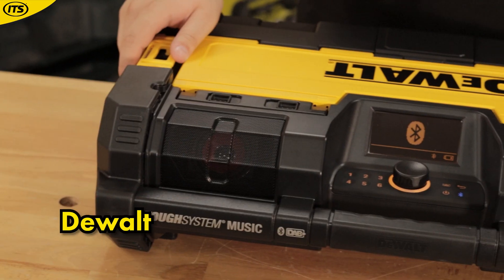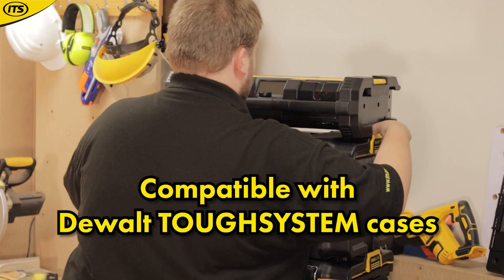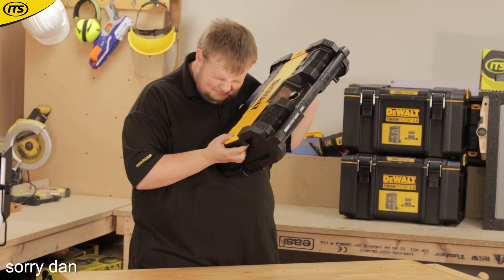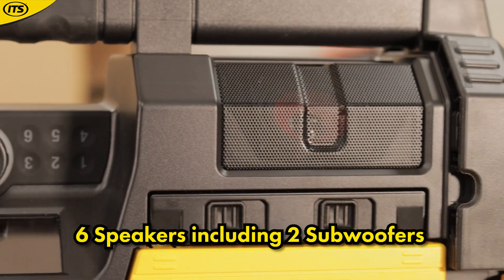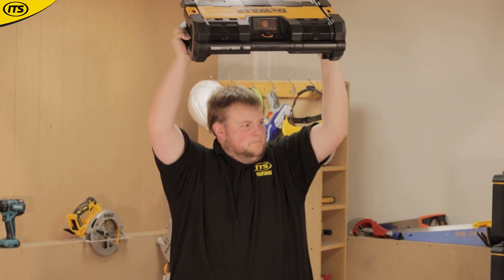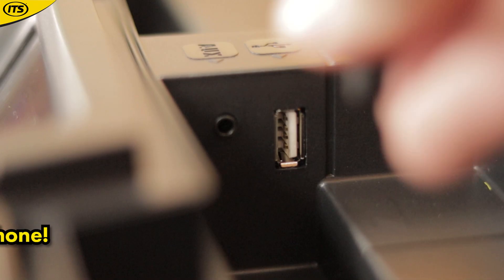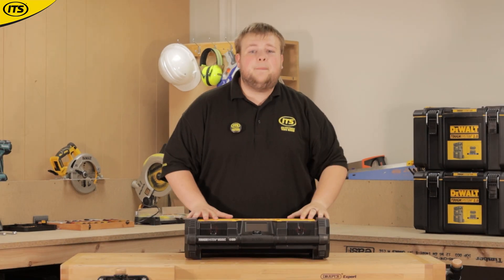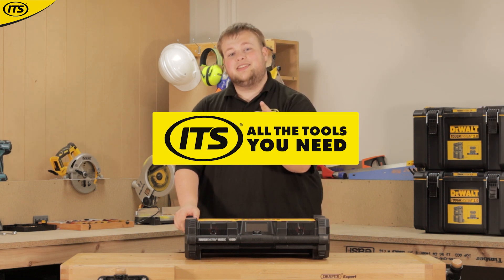What Makes Dewalt's Toughsystem Radio SO Good?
Dewalt's Toughsystem Jobsite Radio manages to combine the sleek, contemporary design that you expect from Dewalt with a tough and durable outer casing and the latest in radio technology. - It really is a worksite's perfect partner. Check it out now

Powered either by the included AC (mains) cable or Dewalt Li-ion batteries this radio with built-in charger is everything we've been waiting for!

Built using the Dewalt ToughSystem storage cases as a base users will be able to combine this radio with a pre-existing stackable ToughSystem toolbox family. This means it’s got the same protective qualities as the tool cases with the added benefit of being able to carry tools and the radio at the same time. Additionally, it can be stacked onto a Dewalt trolley.

Don't think for a second that Dewalt have compromised on sound performance either!

This radio consists of a class D amplifier and a digital sound processor which offers a distortion-free, high power and high efficiency sound. There 2 subwoofer drivers and a bandwidth of 30Hz - 18KHz

This model can easily connect to your phone or portable music device via Bluetooth so you can remotely control and play your own music.  If you're worried about battery then there’s also a handy AUX (3.5mm) lead which again lets you play your own music through the radio.

Having not only Bluetooth but also DAB as well as AM/FM gives you the ability to tune into and store all your favourite radio stations, whether they're digital or not. (12 FM presets and 6 AM presets available)

The most handy and impressive feature of the DWST-75663 is surely the fact that it will charge Dewalt Li-ion 18v Batteries! (But only when powered by the supplied AC Adaptor). Meaning of course that if you already have a charger you can charge at least 2 batteries on the go at the same time... whilst listening to your favourite tunes.

It also features a USB port for charging your phone or any USB device.